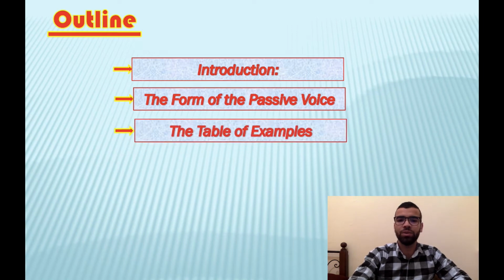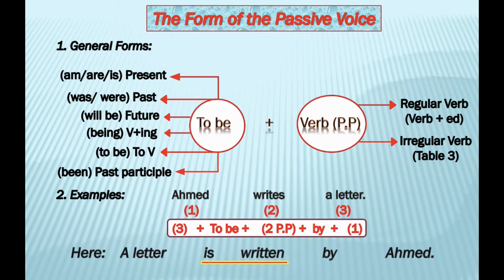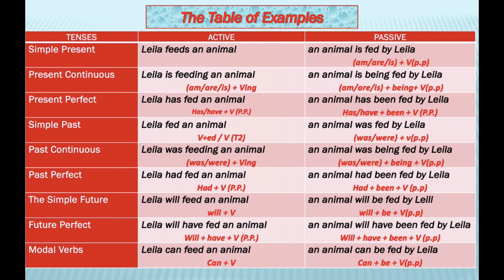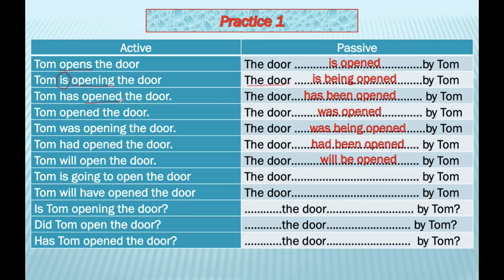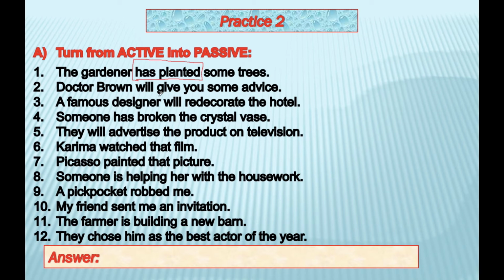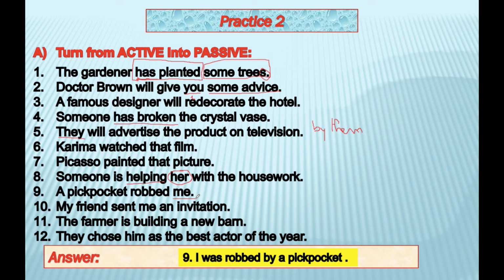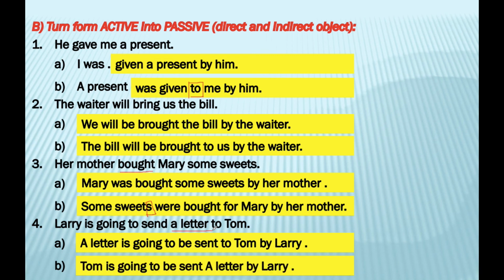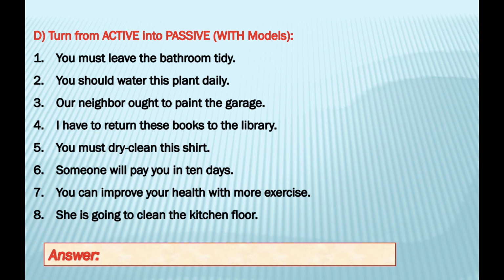Passive Voice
welcome to our grammar course. In the video, you will acquire the rules of passive voice as well as master its different forms.